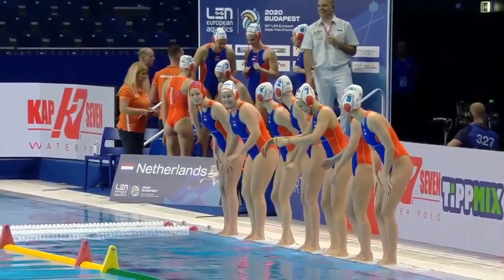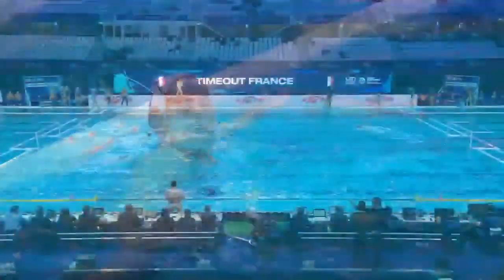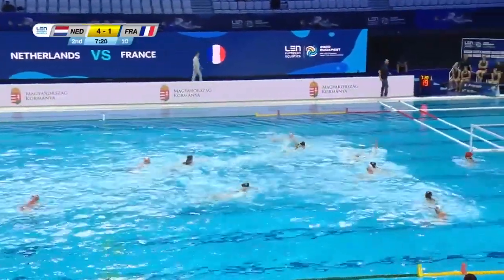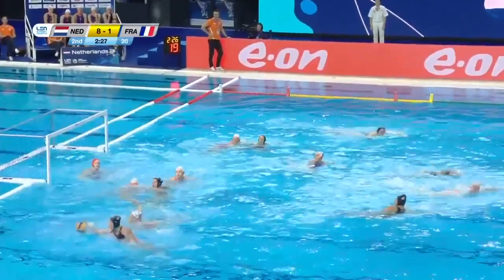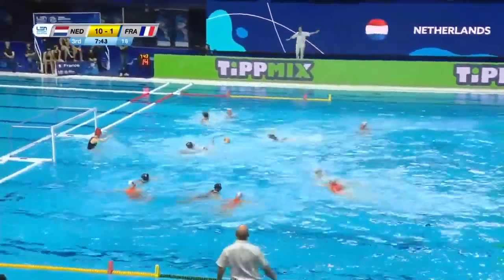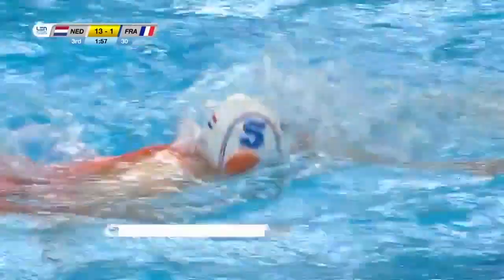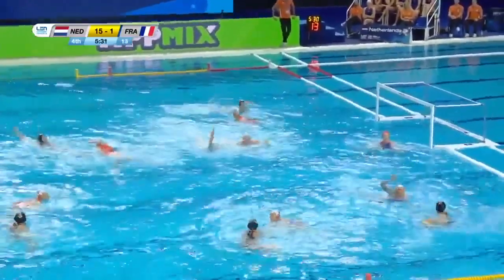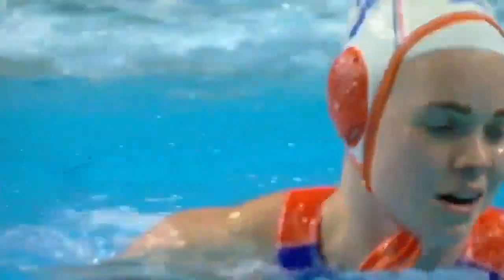Water-Polo : Championnats d'Europe Féminin 2020 : Pays-Bas - France (Match complet)